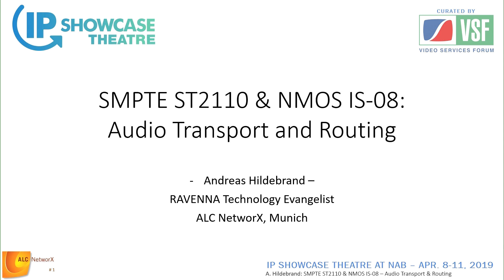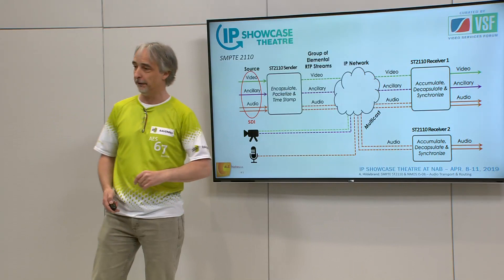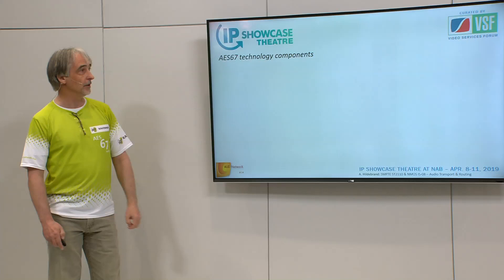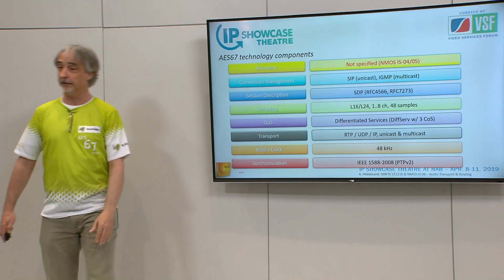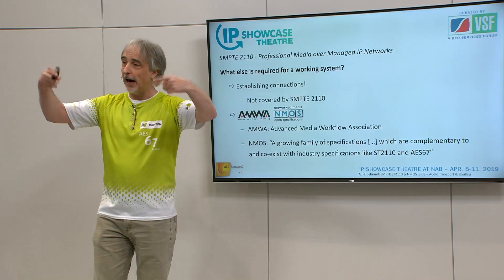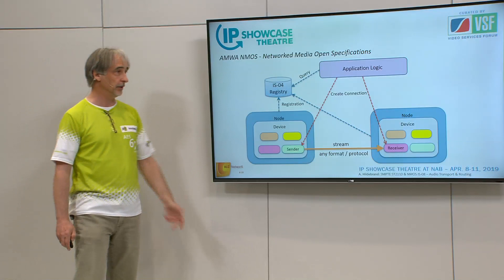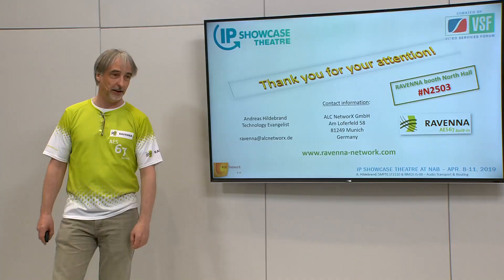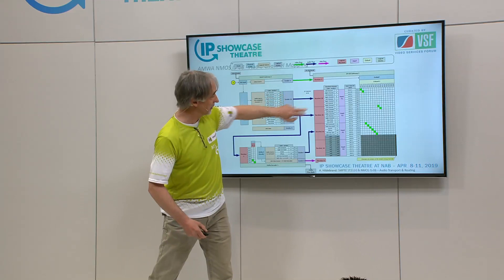ST 2110 30 and NMOS IS 08 — Audio Transport and Routing Andreas Hildebrand, ALC NetworX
This presentation explains how audio essence is transported with ST 2110 in general and further explains how individual input channels are bundled into an audio stream and how they can be assigned to dedicated outputs on a receiving device utilizing NMOS IS-08.